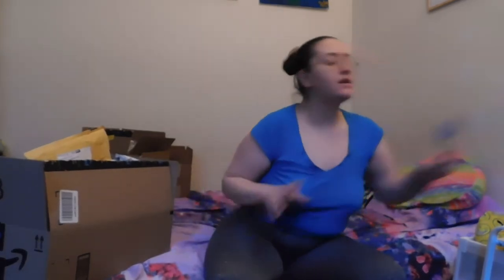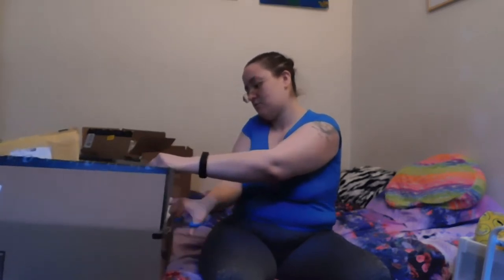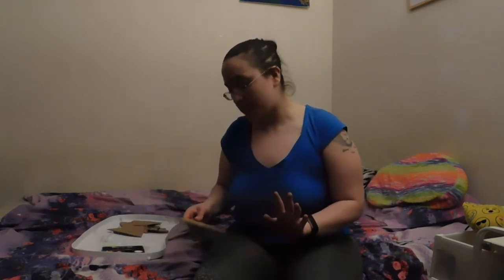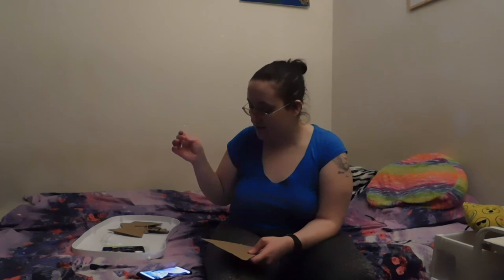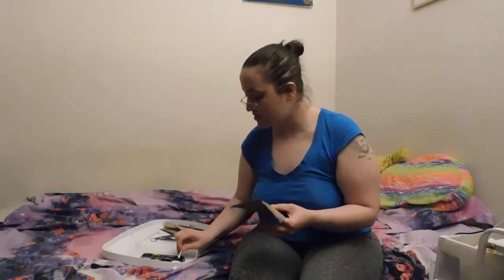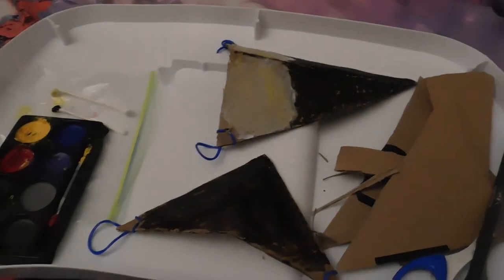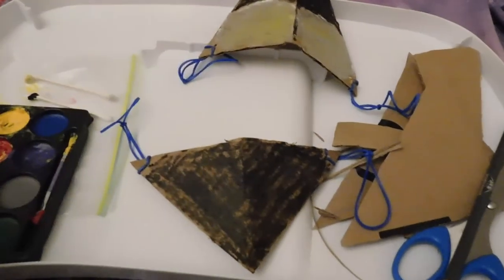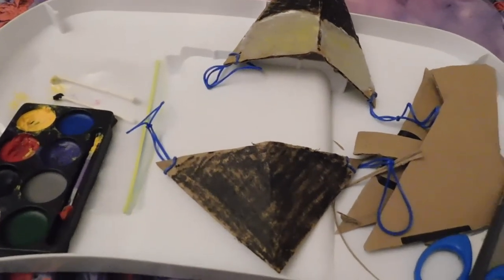How To Pigeon Beak and Makeup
I made a funny video on my comedy channel about pigeons while looking like one, so here is how I made that look possible.